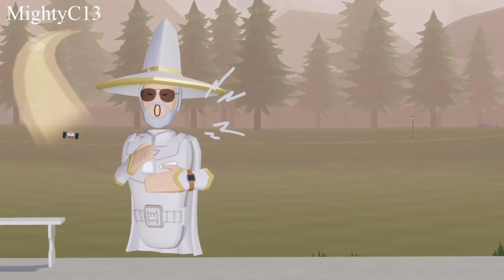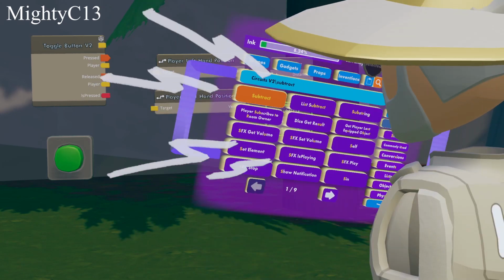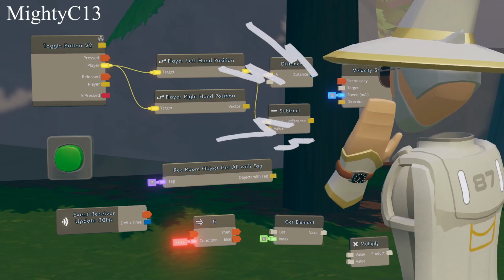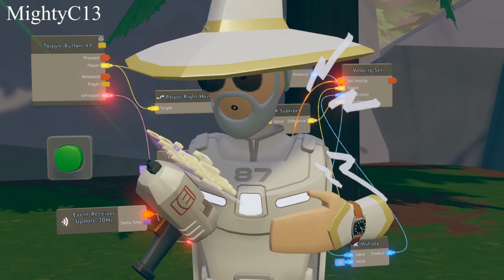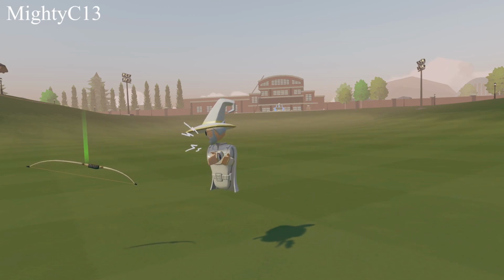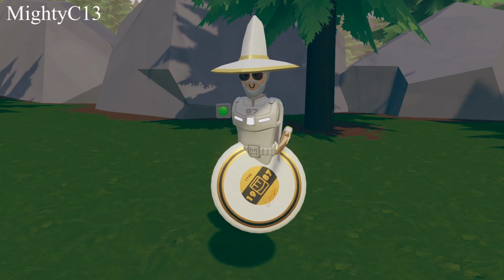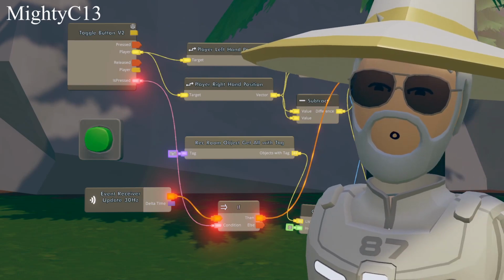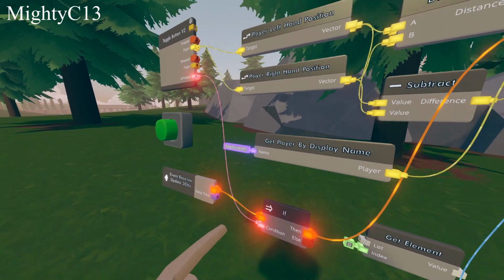How to Move Players/Objects with your HANDS - RecRoom CV2 Tutorial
Click this link to support me for free!!
--- Timestamps ---
Intro - 00:00 -
How to move objects (gadgets) - 00:14 -
How to move objects (wiring) - 03:01 -
Setting up an object - 04:49 -
How to control the object - 05:40 -
Messing with other objects - 07:27 -
Moving shapes - 09:33 -
How to move players - 10:04 -
Player moving demonstration - 11:17 -
Movement speed - 12:32 -
Outro - 13:14 -